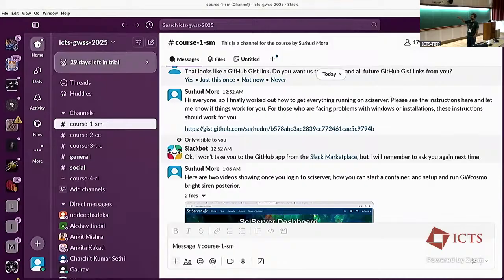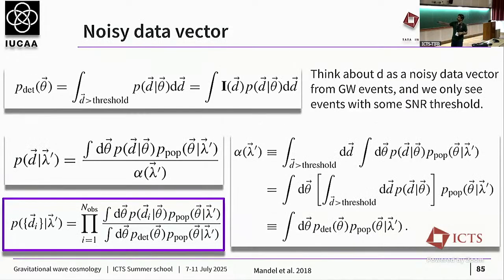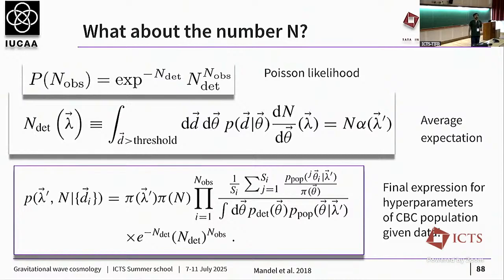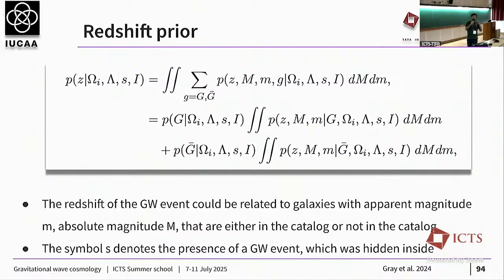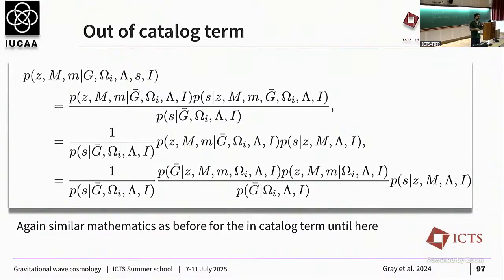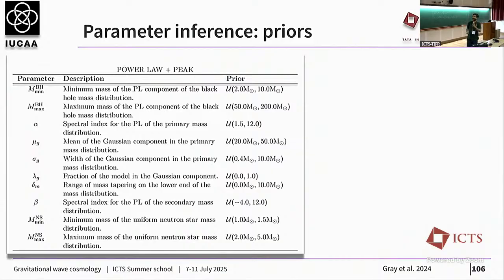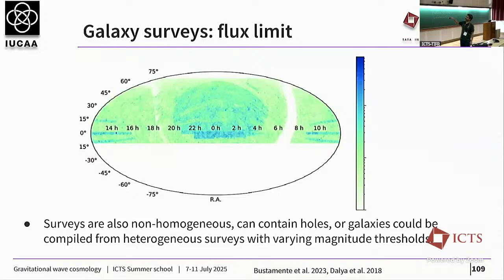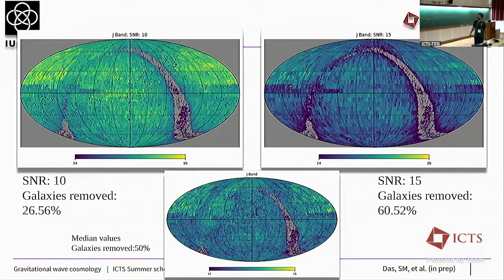Cosmography Using GW Standard Sirens (Lecture 4) by Surhud More